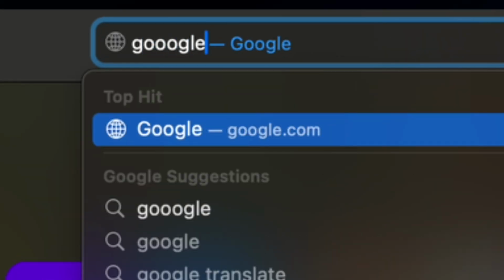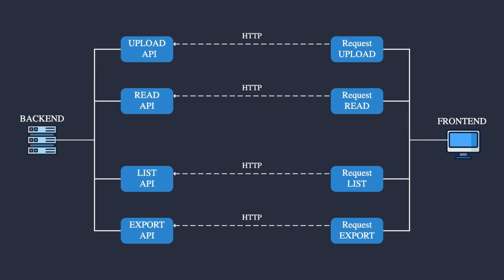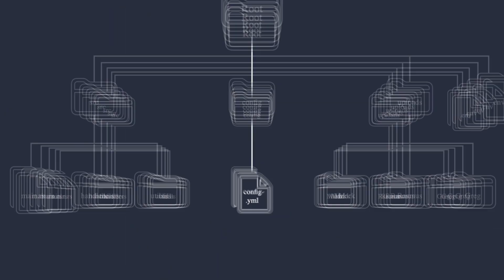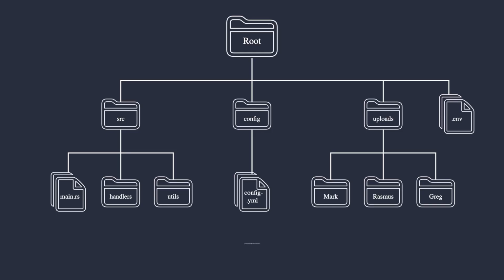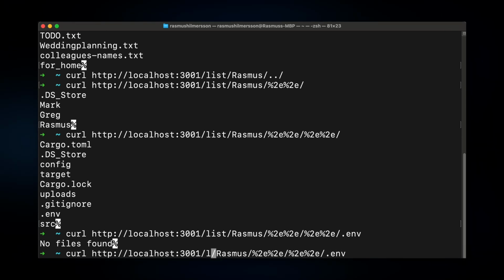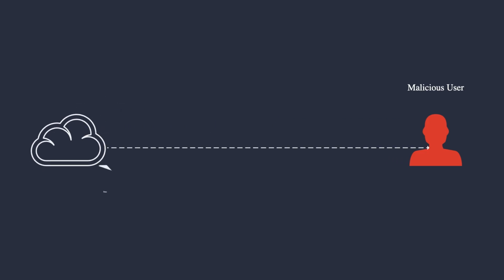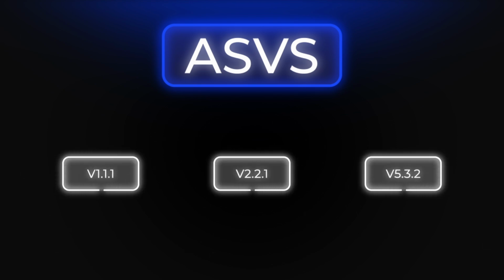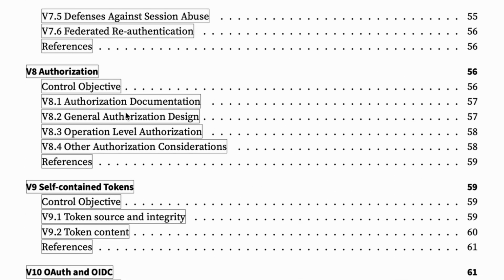This One Bug Lets Hackers Steal EVERYTHING (Path Traversal Explained)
I built another intentionally vulnerable app and hacked it using a path traversal attack.
In this video, I share what I learned and a few free security resources you can use if you're unsure how to secure what you're building.

GitHub: Hilmernator